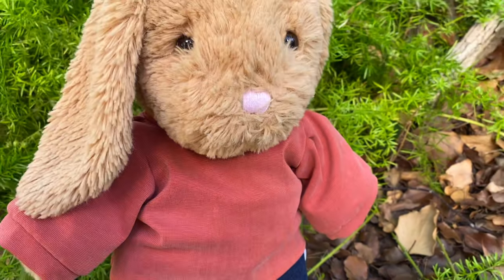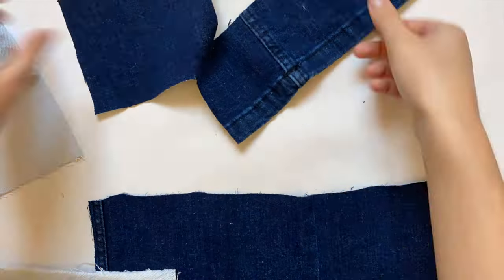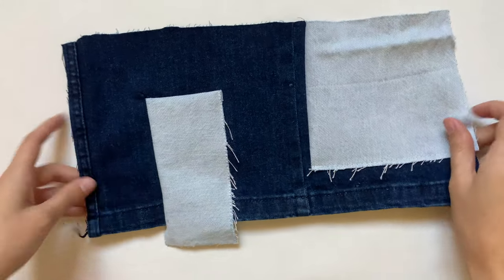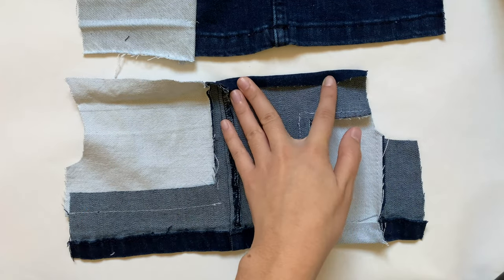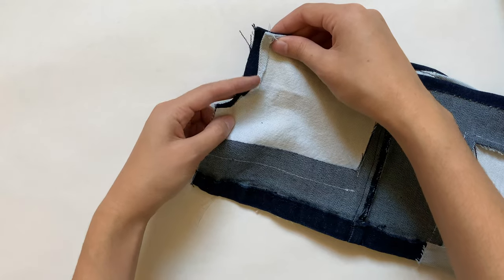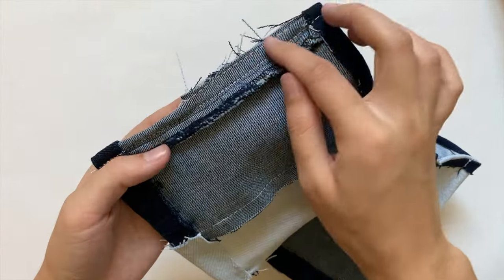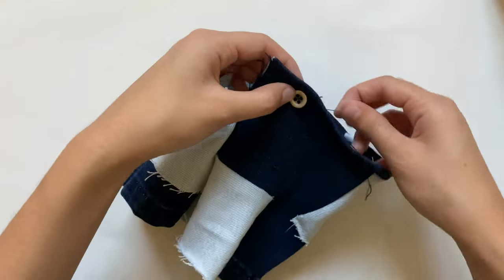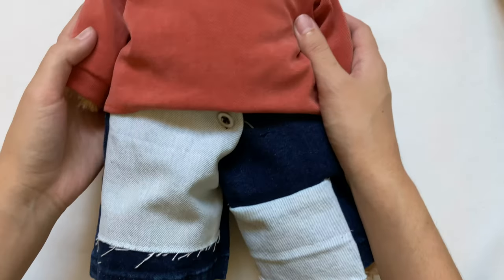DIY Jeans for a Stuffed Animal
In this video I give a tutorial on how to make patchwork jeans for a stuffed animal. These are super trendy and a great project to make if you have a bunch of scrap denim fabric! (It’s like upcycling but fashion!)

I also recently started an Etsy shop selling handmade clay dishes and crochet décor so check that out if you’re interested! Here it is

My channel is dedicated to making stuffed animal clothes (aka teddy clothes or Build A Bear clothes) and other crafts. This is a great way to start small if you want to practice your sewing! I make all my own patterns and have printable versions linked below that anyone can use for free!
Printable Patterns:
Tutorials for outfit pieces seen in intro:
Social Media!